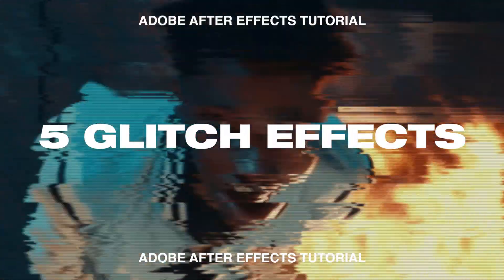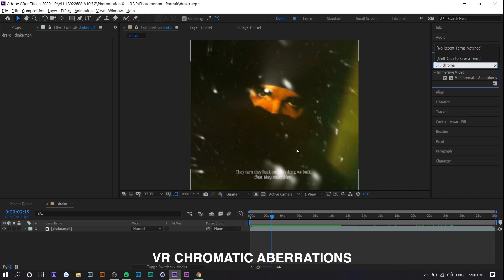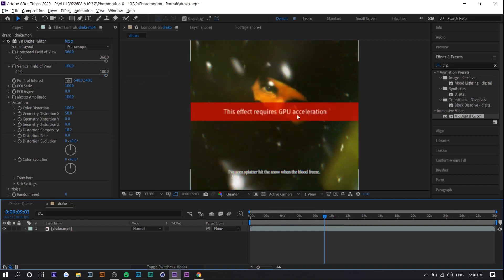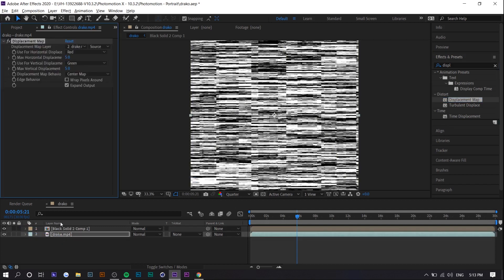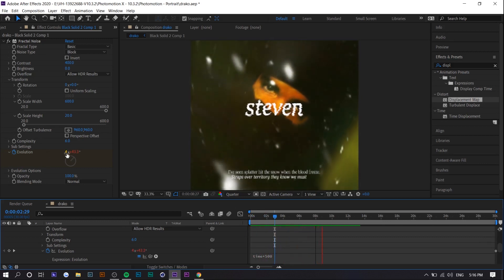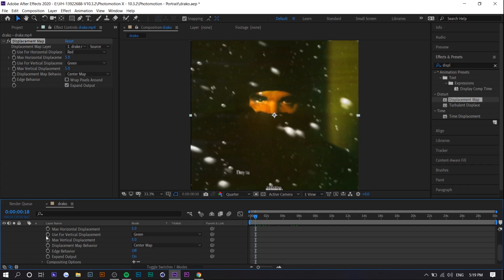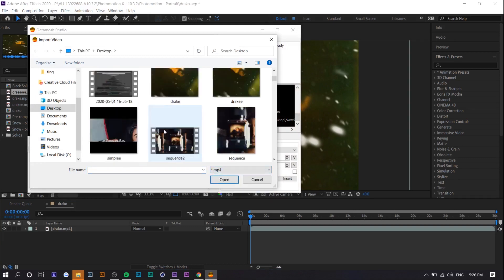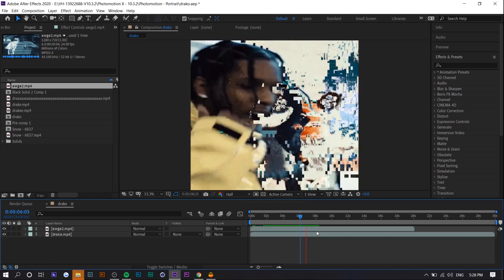5 CREATIVE GLITCH EFFECTS - After Effects CC Tutorial (2020)